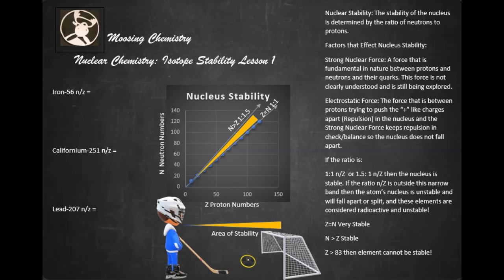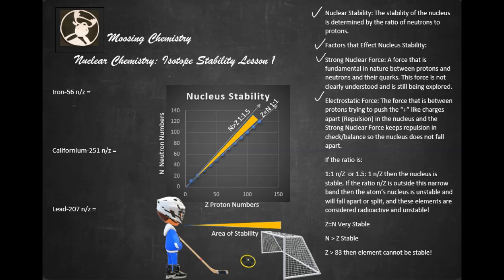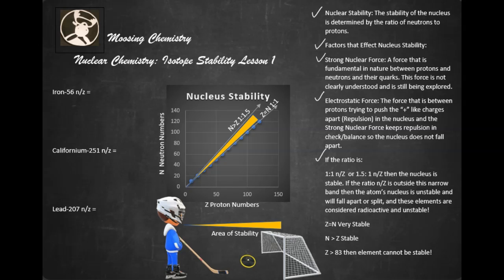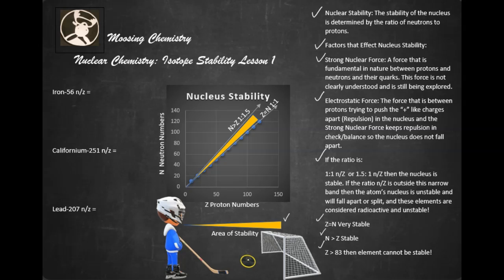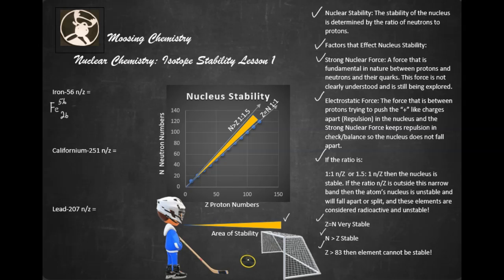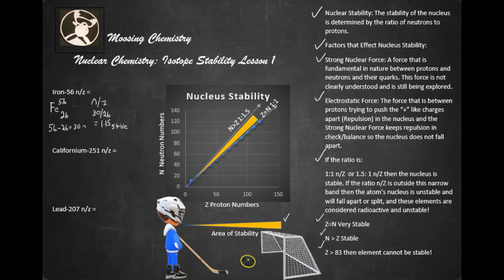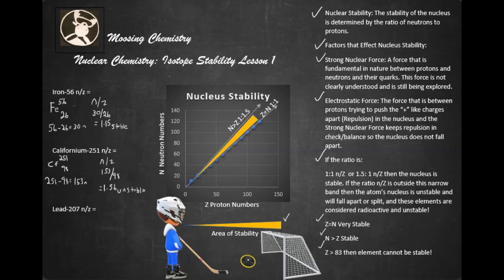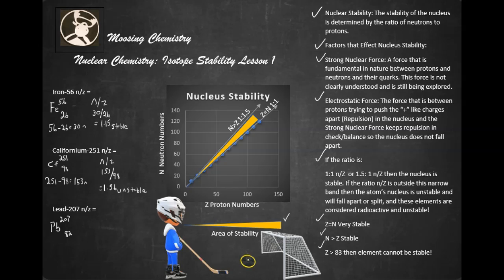Nuclear Chemistry: Isotope Stability Lesson 1